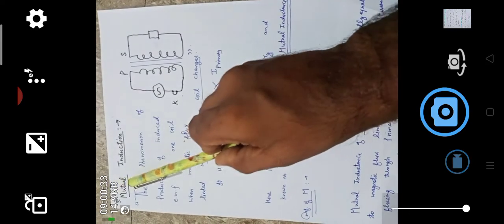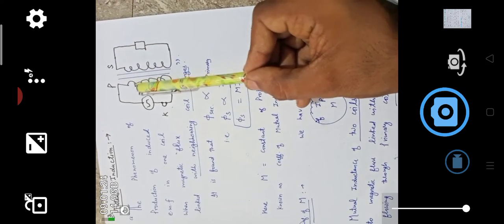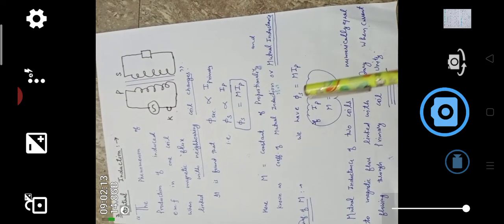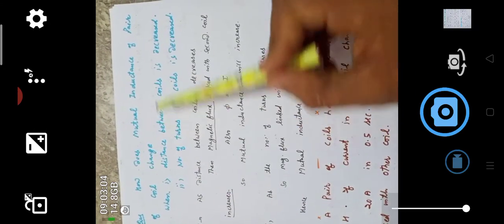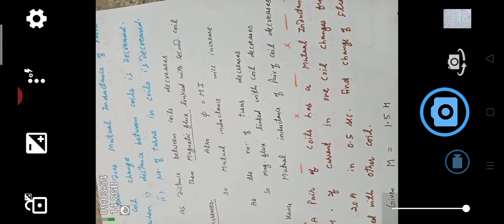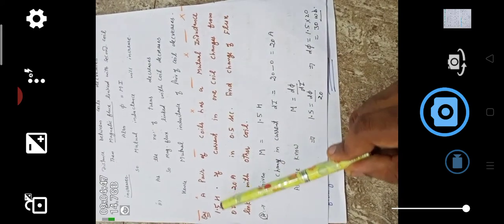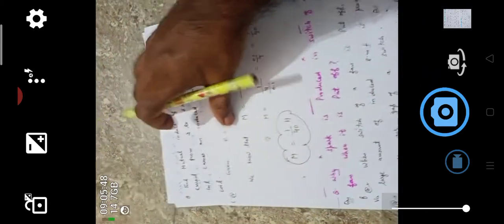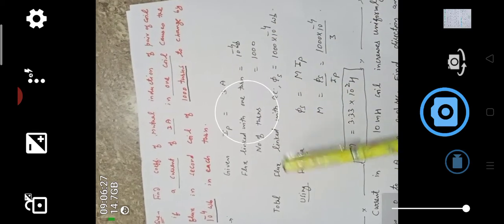X11 physics mutual Induction.